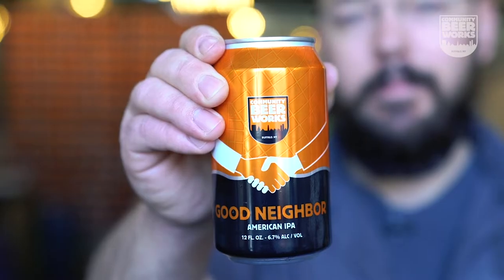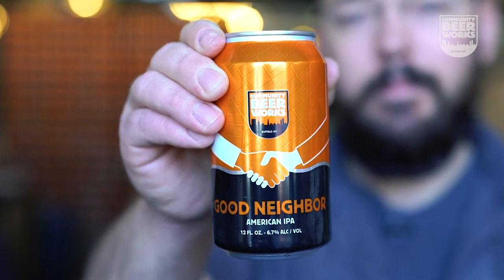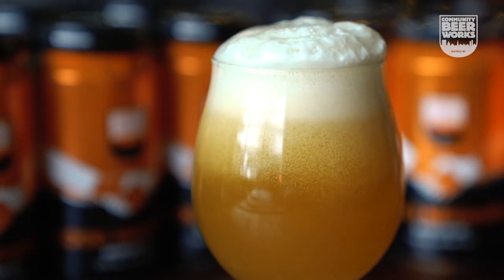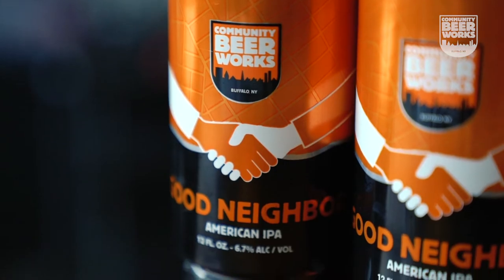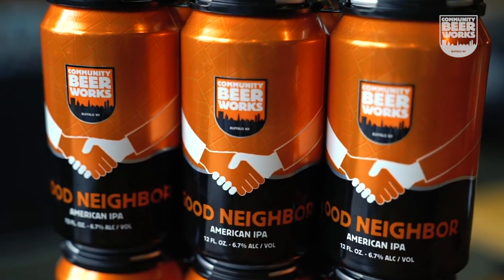Good Neighbors Never Let You Down | CBW Beer Shorts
Our juicy, hazy and remarkably crushable Good Neighbor IPA is delicious, aromatic, and certifiably shareable. Grab a six-pack of this tropical IPA bliss and pass a couple to some good neighbors of your own! 🤝